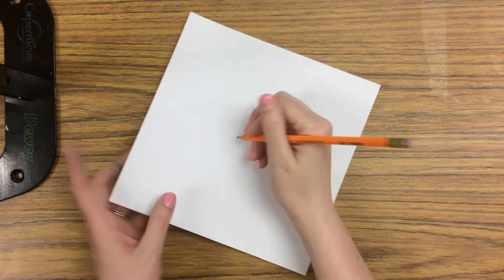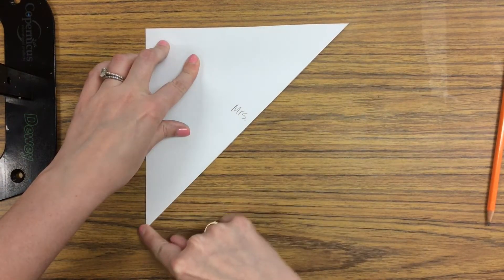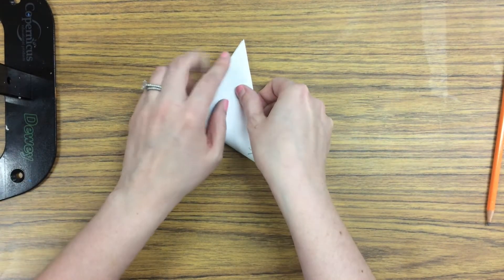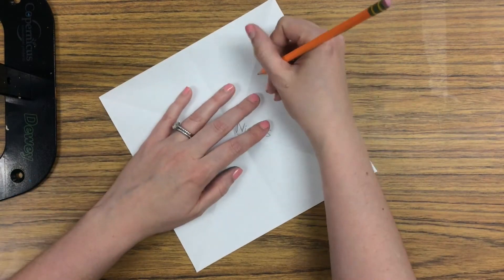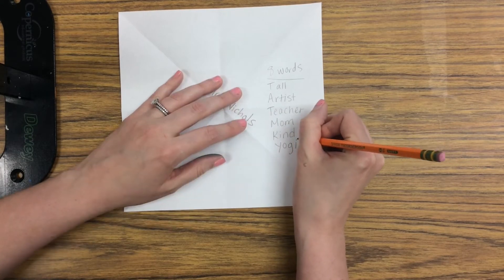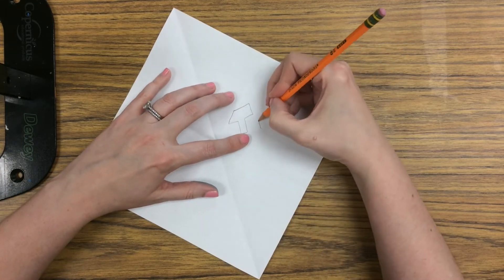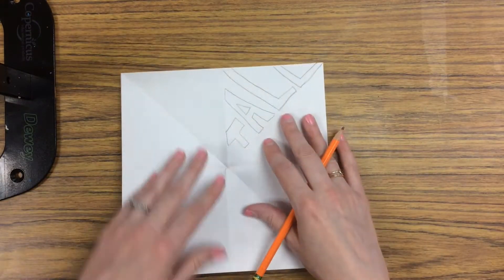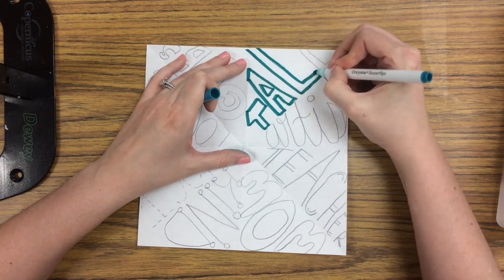Radial Word Drawing